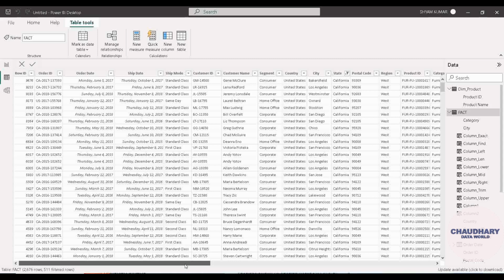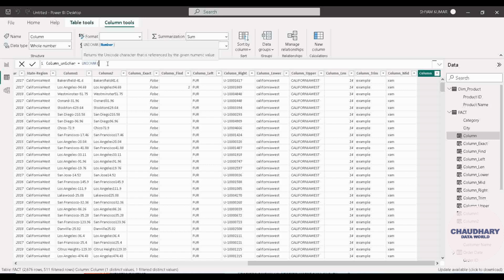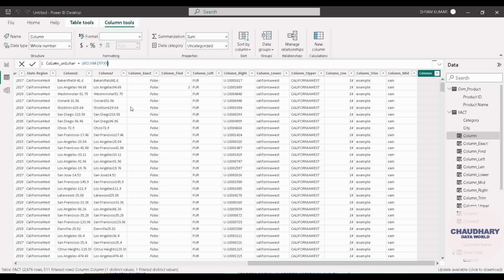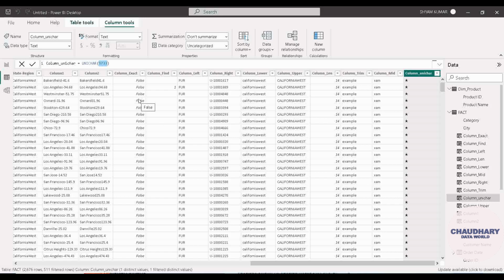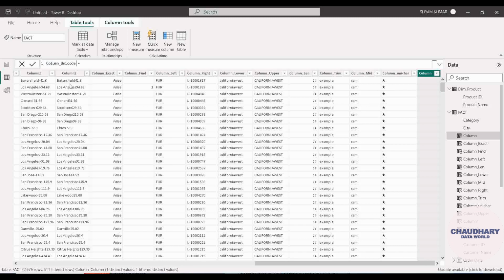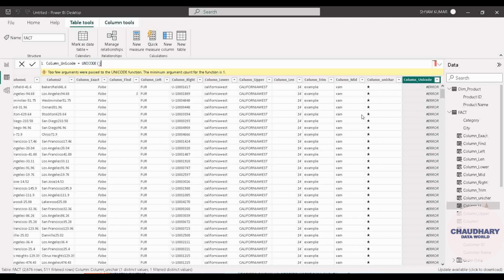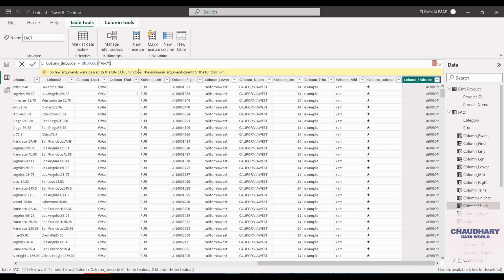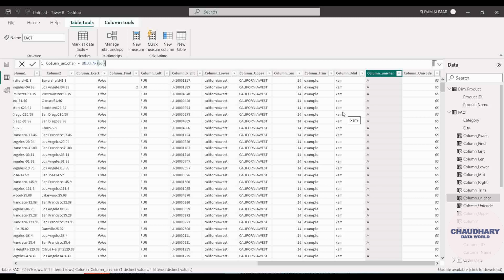DAX - UNICHAR Vs UNICODE in Power BI